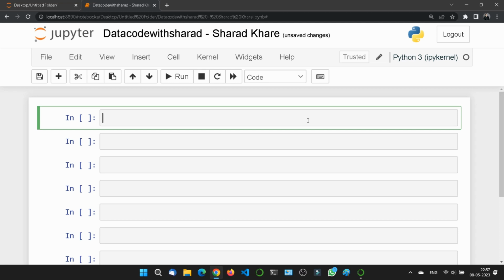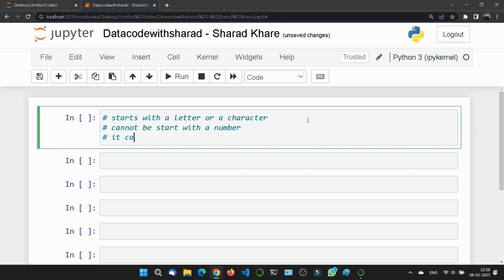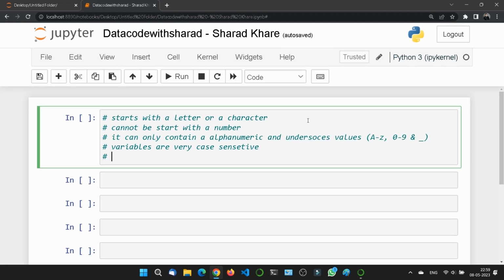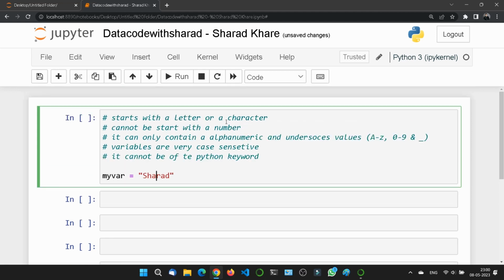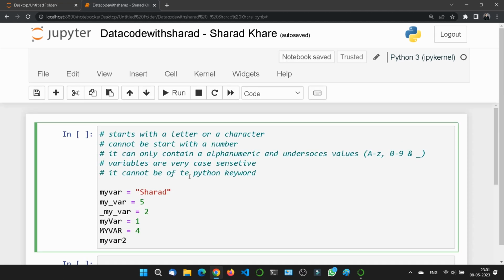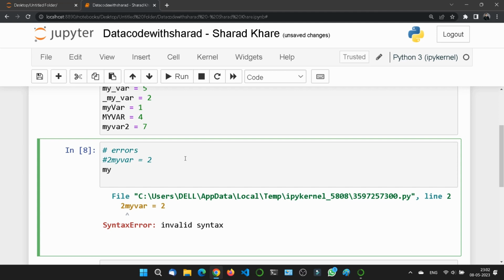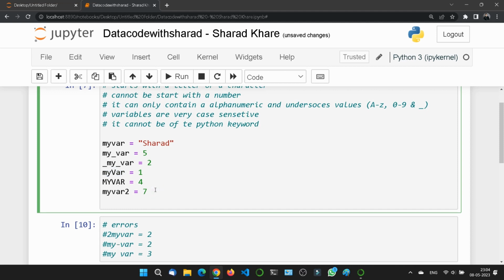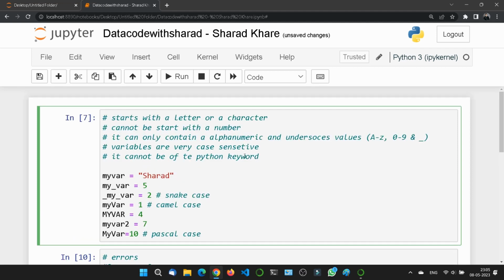Python Variable Names || Variable Names in Python || Python Tutorial || Learn Python | Python Course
00:00:00 Introduction